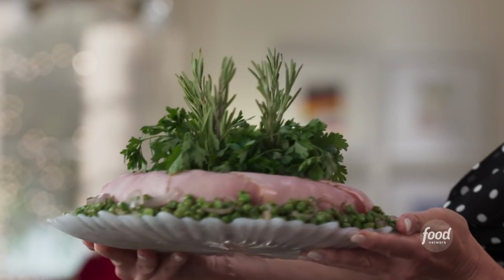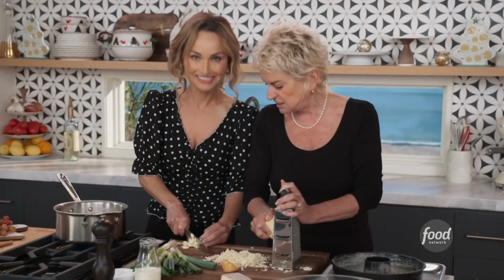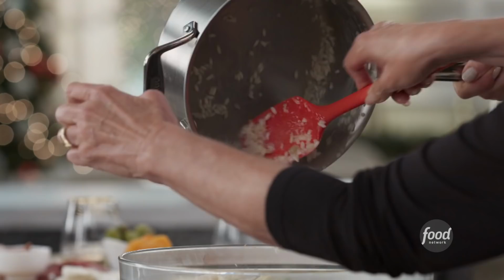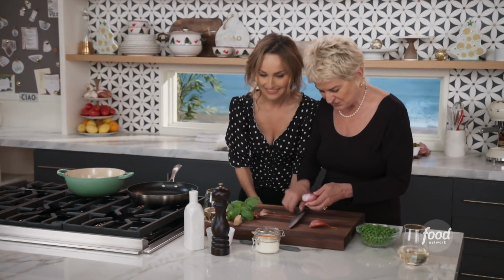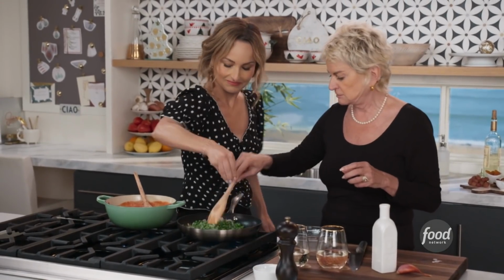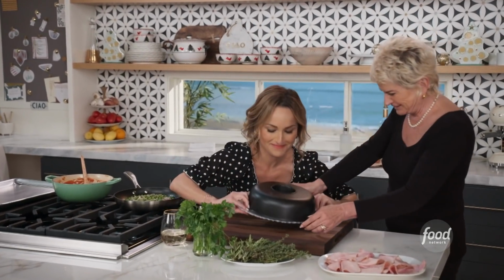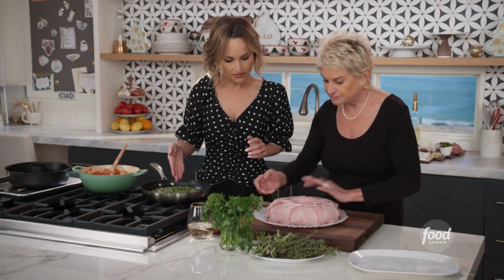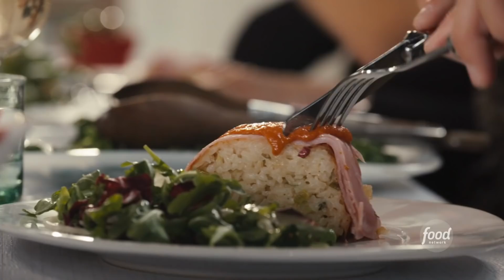Giada De Laurentiis' Miracle Rice | Giada's Holiday Handbook | Food Network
Giada and her Aunt Raffy create a festive cheesy rice dish garnished with peas and ham!

Giada's Holiday Handbook is the ultimate resource for creative and doable entertaining ideas. In each episode, Giada tackles an entertaining or holiday-focused theme, and offers a clever plan for pulling off the perfect party.

Miracle Rice
RECIPE COURTESY OF GIADA DE LAURENTIIS
Level: Intermediate
Total: 1 hr 25 min (includes cooling time)
Active: 50 min
Yield: 8 servings

Ingredients

Rice:

Unsalted butter, for the ring mold
1/4 cup breadcrumbs
4 cups low-sodium chicken broth
1 1/2 teaspoons kosher salt
3 cups arborio rice
1/2 pound smoked mozzarella, grated or diced
1/2 pound Taleggio cheese, torn into small pieces
2 cups freshly grated Parmesan
2 cloves garlic, chopped
3/4 cup heavy cream
1 teaspoon freshly ground black pepper
2 bunches scallions, chopped
2 tablespoons freshly squeezed lemon juice (from 1 lemon)

Sauce:

One 24.5-ounce bottle tomato puree, such as Mutti
1/2 cup mascarpone
3/4 teaspoon kosher salt
3 sprigs fresh basil
One 2-inch Parmesan rind

Peas:

2 tablespoons olive oil
1 shallot, chopped
One 10-ounce bag frozen peas
1/2 teaspoon kosher salt

To Finish:

1/3 pound thinly sliced prosciutto cotto
Italian parsley sprigs, optional

Directions

For the rice: Preheat the oven to 425 degrees F.

Butter the inside of a 10-inch nonstick ring mold very well all the way to the top. Coat the inside with the breadcrumbs, tapping out the excess, and set aside.

Add the chicken broth to a medium saucepan along with the salt and 1 cup water. Bring to a boil over high heat. Add the rice and cook, stirring often, until the liquid is absorbed, the rice is just under al dente and the mixture is creamy, about 10 minutes.

Place the mozzarella, Taleggio, Parmesan and garlic in a large bowl. Add the hot rice to the cheese mixture. Using a rubber spatula, stir well to combine until the cheeses are melted. Add the cream to moisten. Fold in the black pepper, scallions and lemon juice. Spoon the rice mixture into the prepared ring mold and press down to pack it in tightly. Place on a rimmed baking sheet and bake until lightly browned on top and bubbly, about 25 minutes.

For the sauce: Meanwhile, combine the tomato puree, mascarpone, salt, basil and Parmesan rind in a medium skillet and bring to a simmer over medium heat. Simmer, stirring often, for about 15 minutes. Keep warm to serve.

For the peas: Heat a medium skillet over medium-high heat. Add the oil and shallots to the skillet and cook until fragrant and beginning to soften, about 3 minutes. Add the peas and salt and cook until bright green and warmed through, another 5 minutes. Keep warm.

To finish: Let the rice mold cool slightly for 10 to 15 minutes. Place a large, flat plate over the top of the mold and, using a kitchen towel as hot pads, carefully invert the rice onto the plate. Cover the entire rice ring with the slices of prosciutto cotto, leaving the hole open in the center. Spoon some of the peas into the center and decorate with Italian parsley sprigs, if using. To serve, use a serrated knife to cut slices. Serve with the peas and sauce.